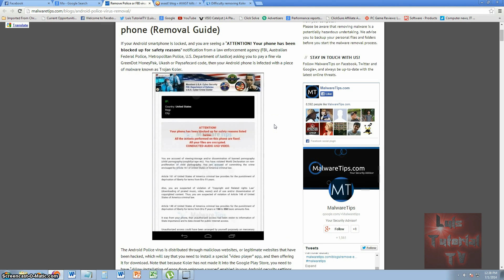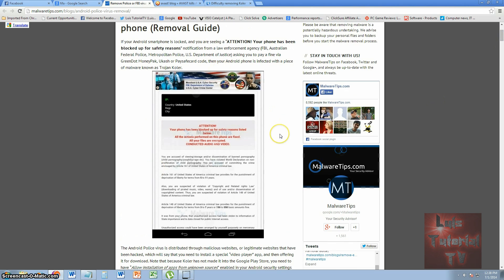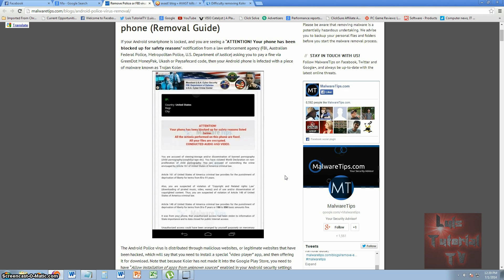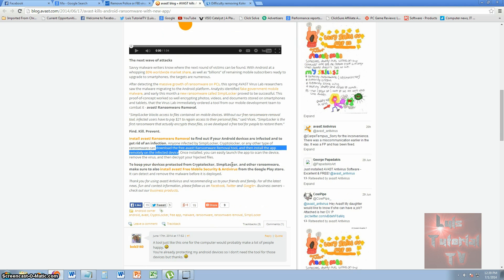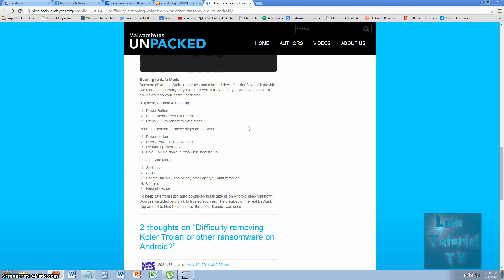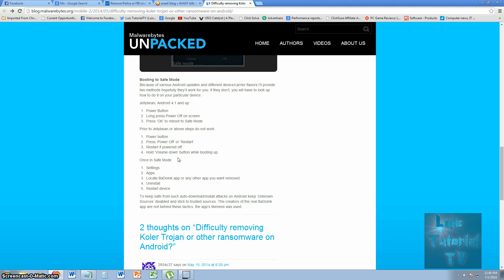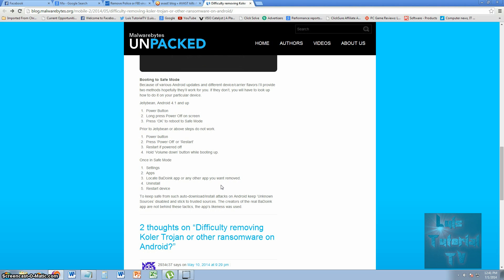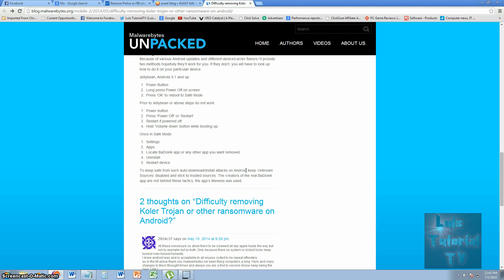How To Remove Delete FBI Simploader Koler and Other Ransomeware Virus From Android Phone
In this video you will see how to get rid of Ransomeware Android virus on your phone.

tune-up.